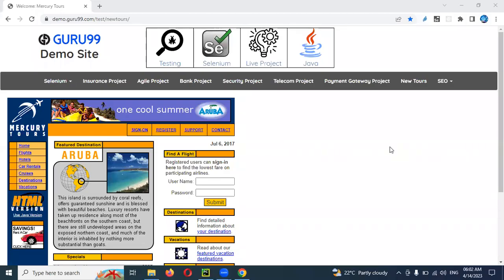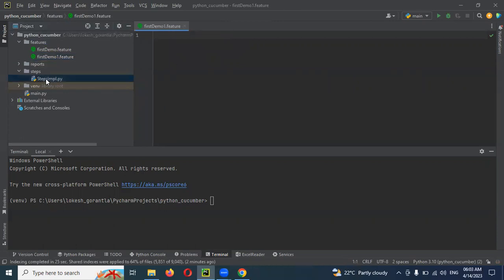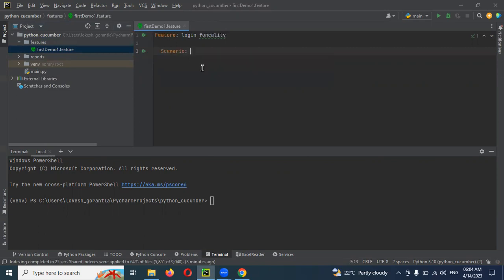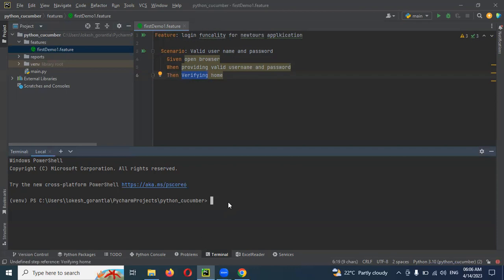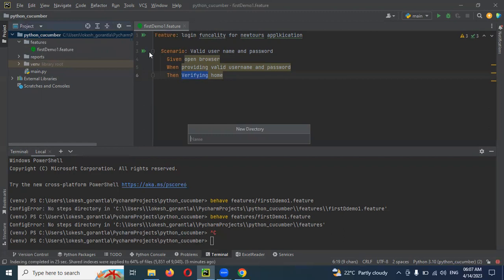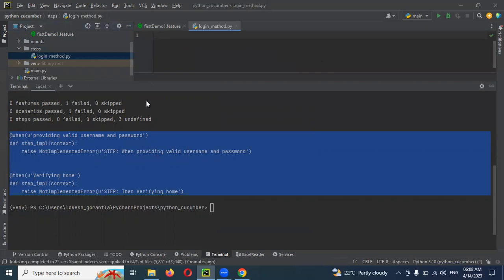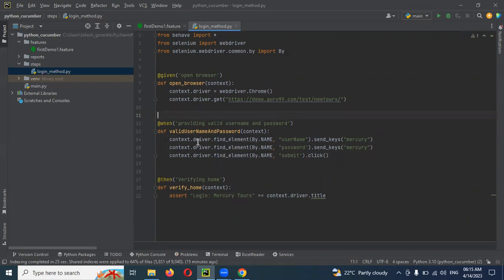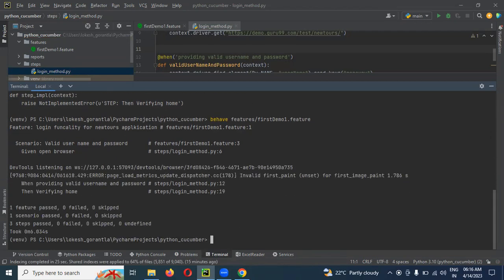Part 3: First Test case in Selenium Python | Behave(BDD)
Thanks,
Lokesh Gorantla